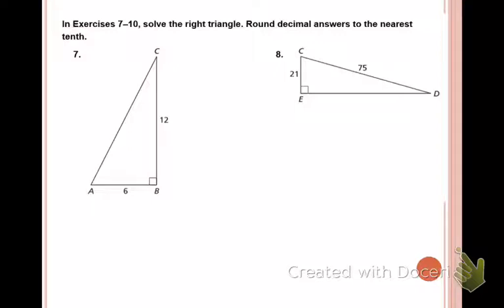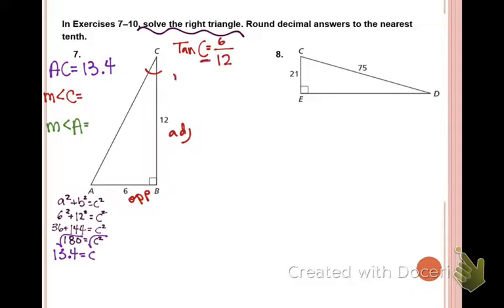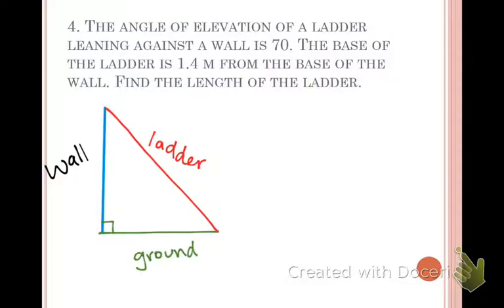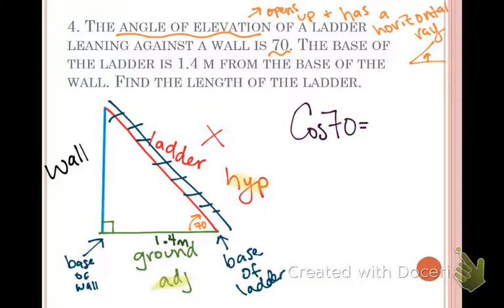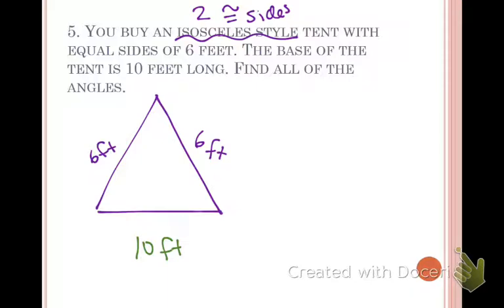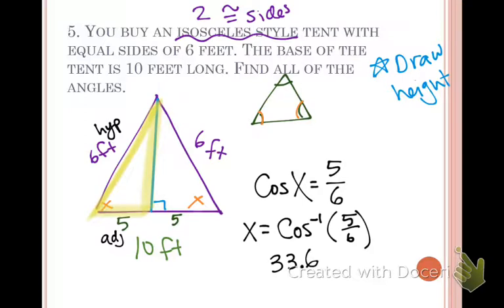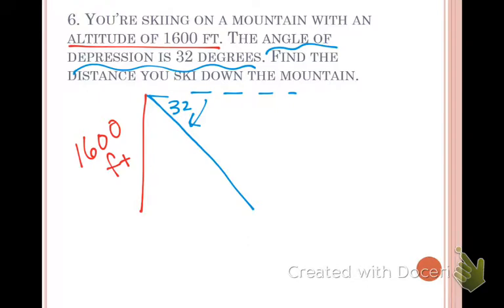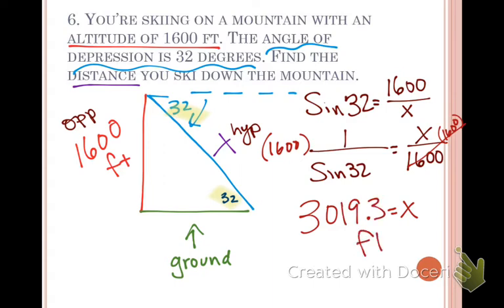Right Triangle Word Problems Part 2